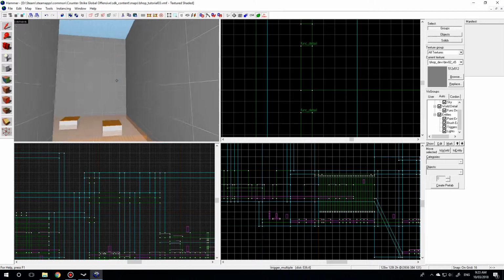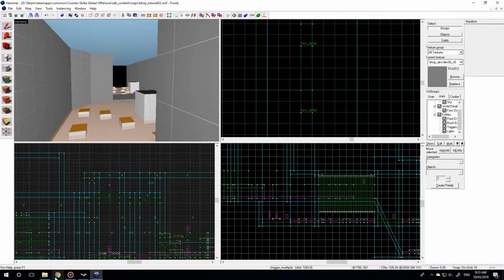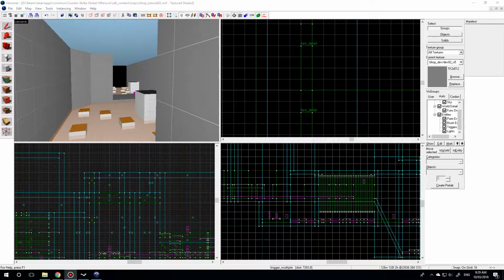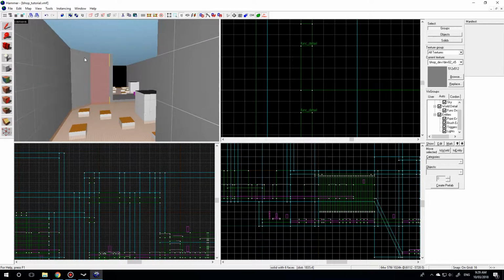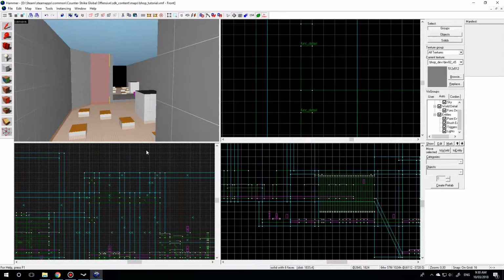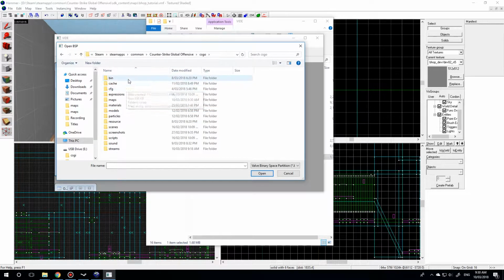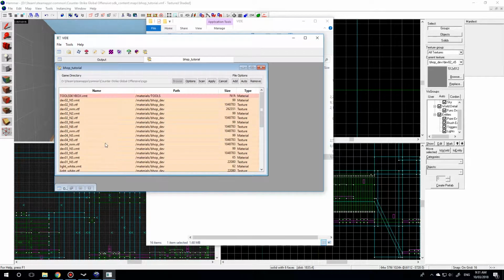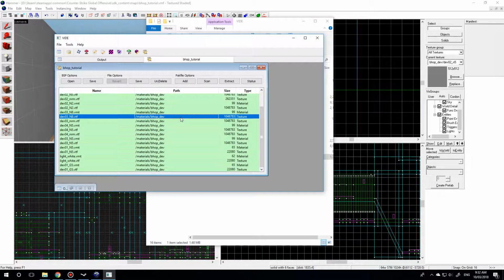How to Make a Bhop Map [2018] Ep 14 Packing the map